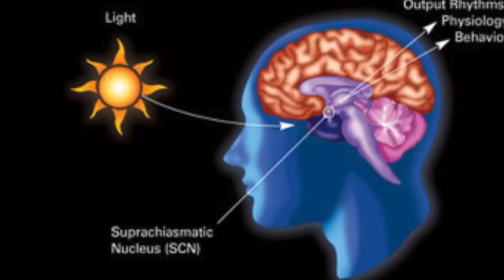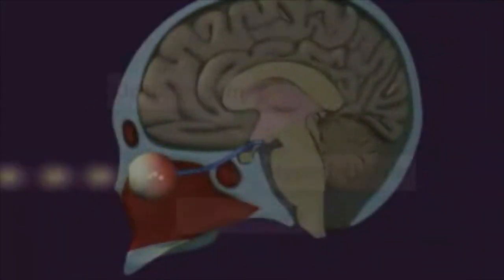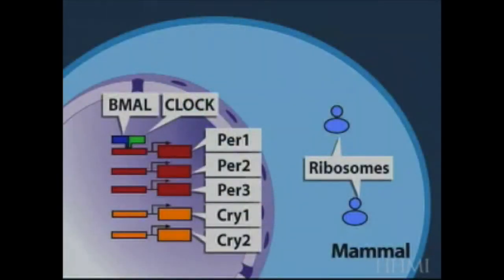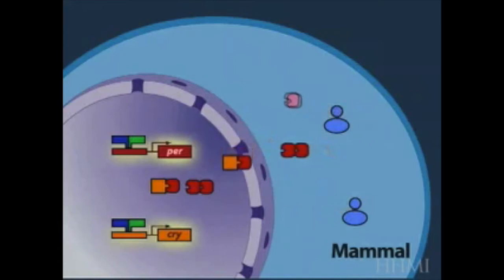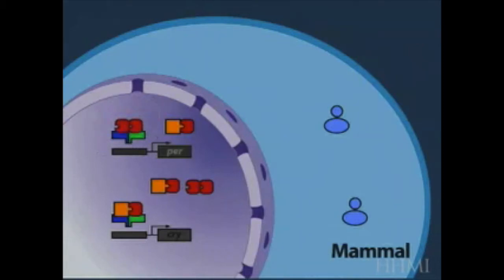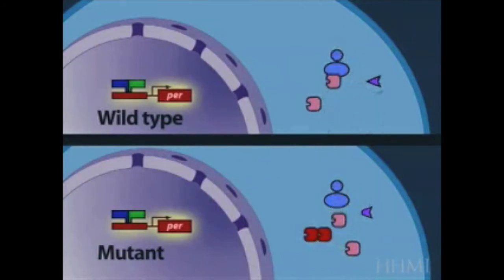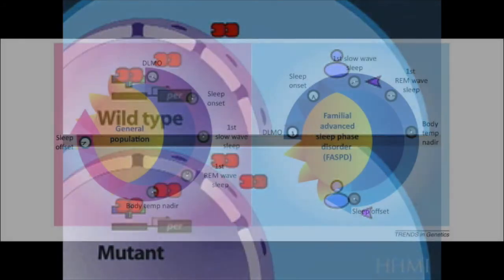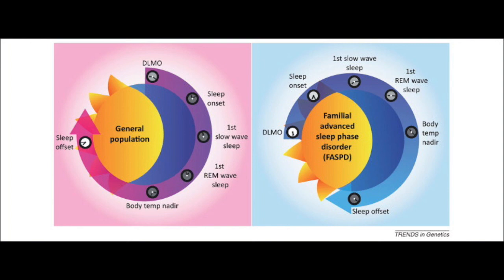Circadian Rhythms in Mammals